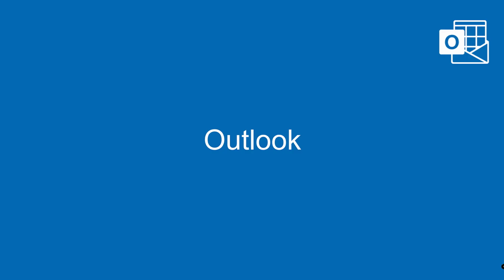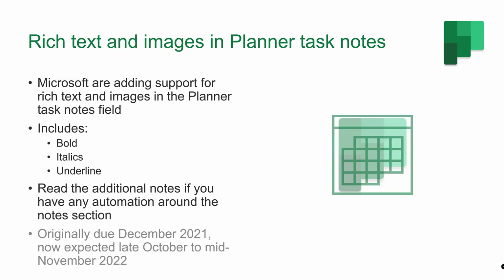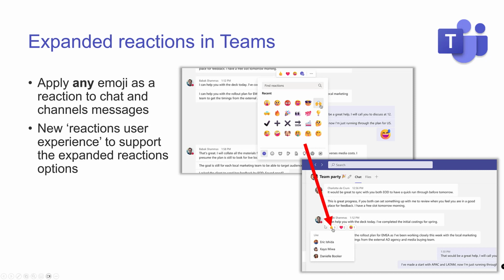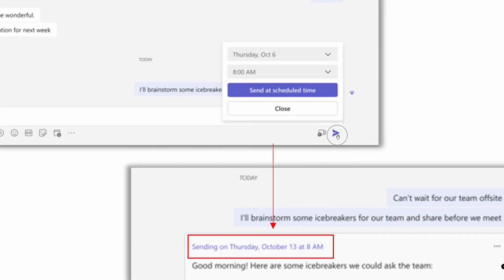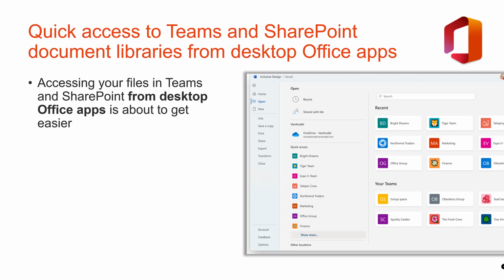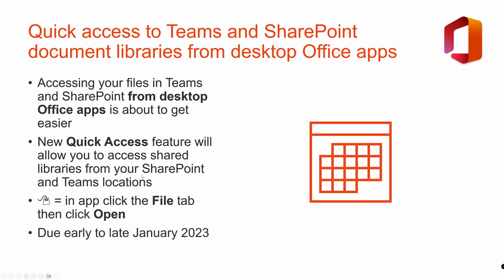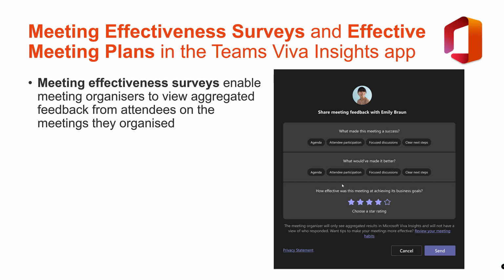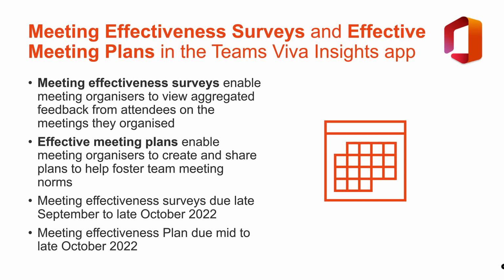What's new in Microsoft 365 and Teams 4th – 17th September 2022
Welcome to our sixteenth roundup of Microsoft 365 and Teams updates for 2022; hand-picked highlights from the admin centre and Microsoft 365 Roadmap. Here’s what we have in this roundup:

 - Outlook
 - Planner
 - SharePoint
 - Teams
 - Around Microsoft 365

🔗 For even more updates, read the blog version of the update